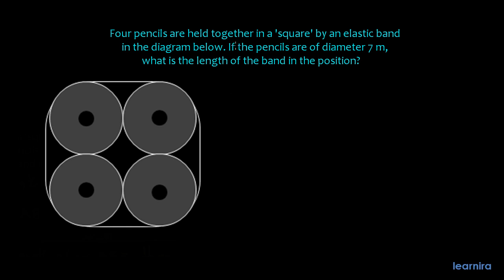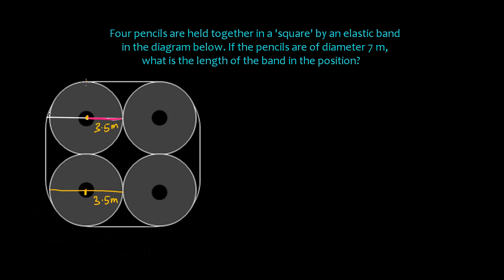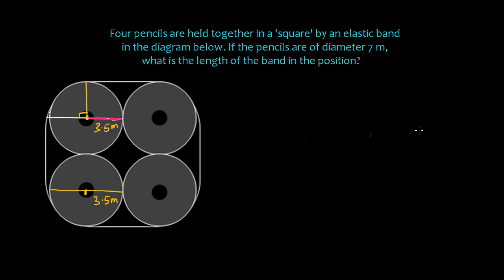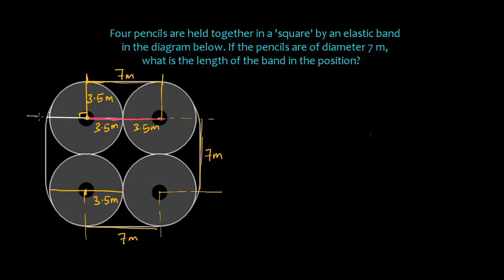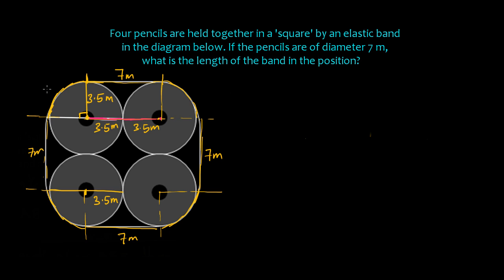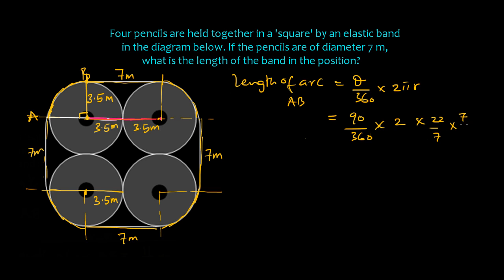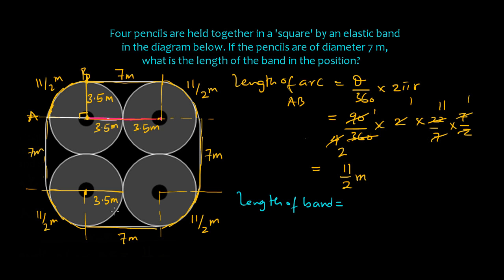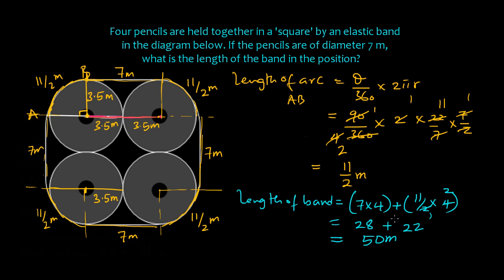Calculating the length of a rubber band | Length of arc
Let's find the length of the rubber band using the idea of length of arc.